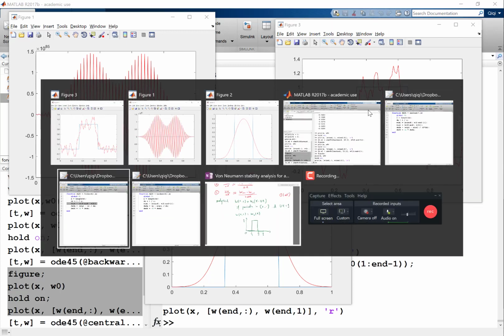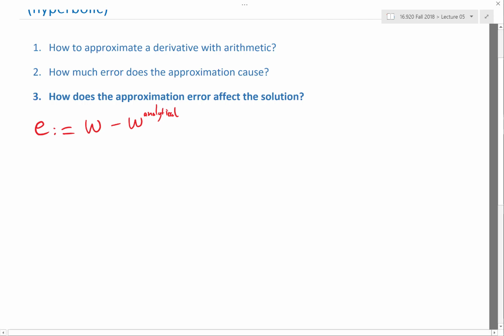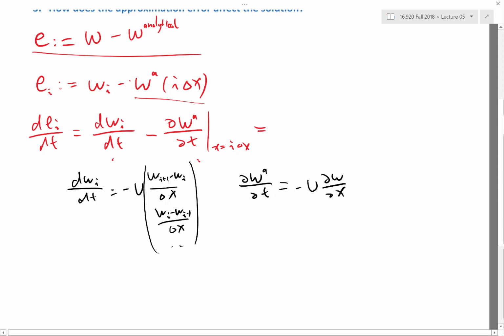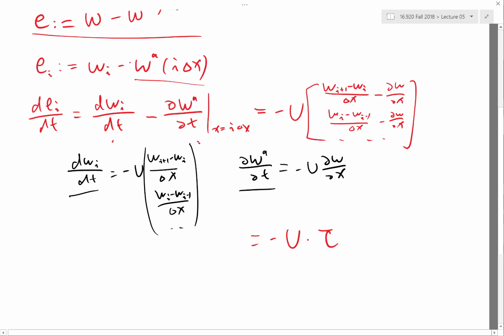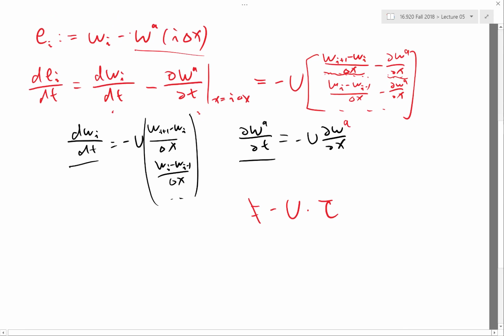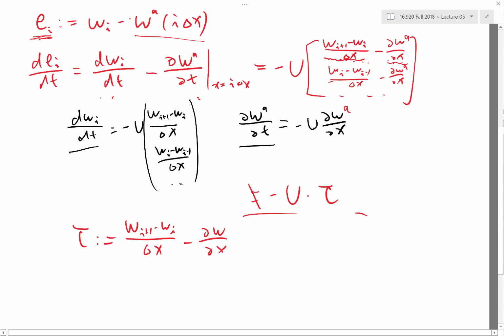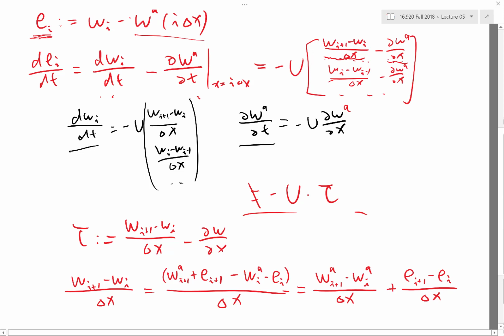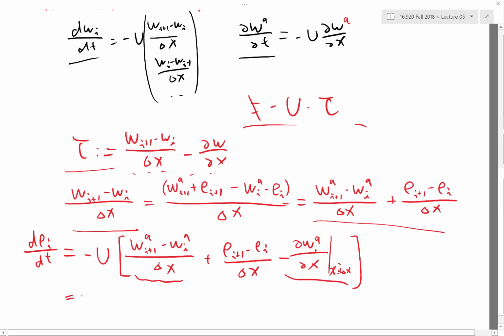Relationship between truncation and solution errors for advection equation